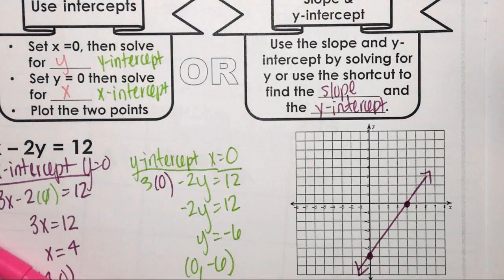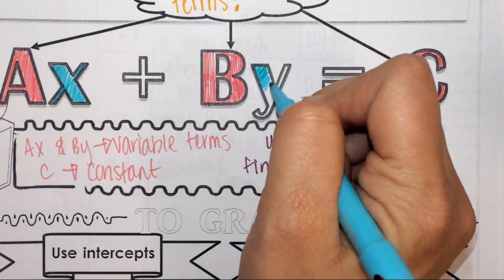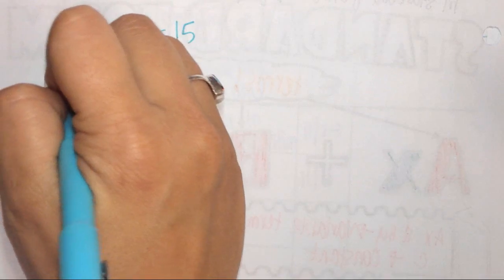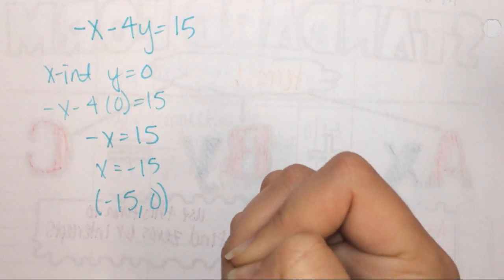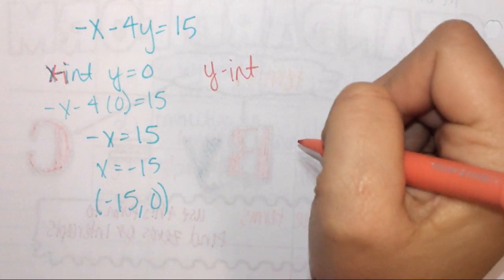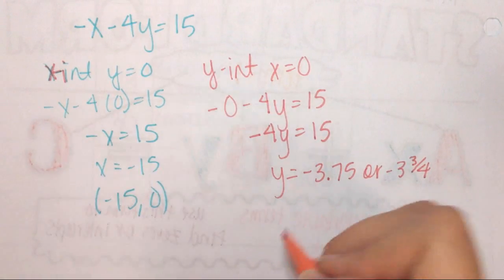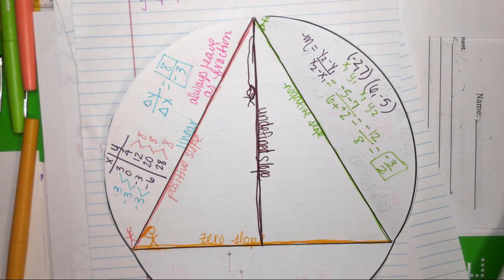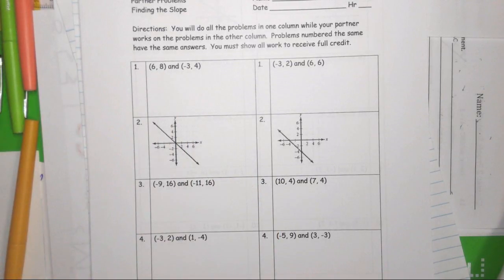11 7 17 1st